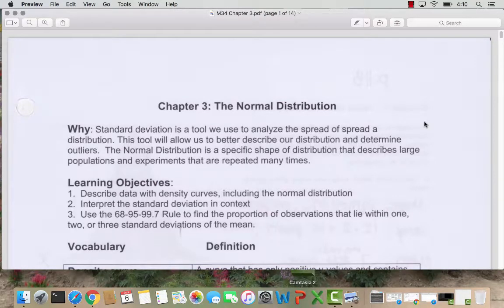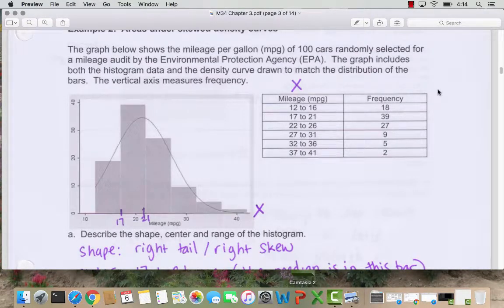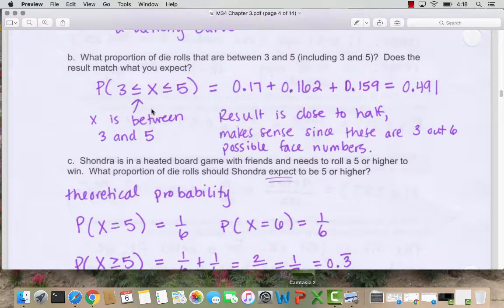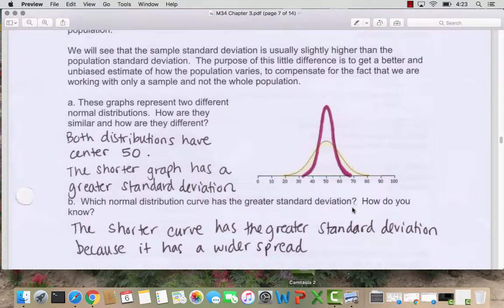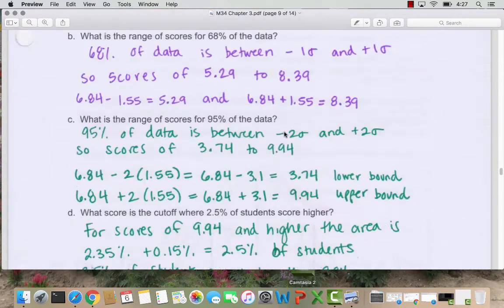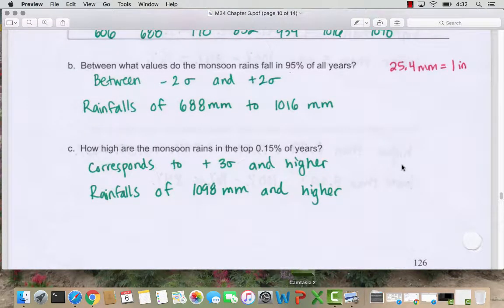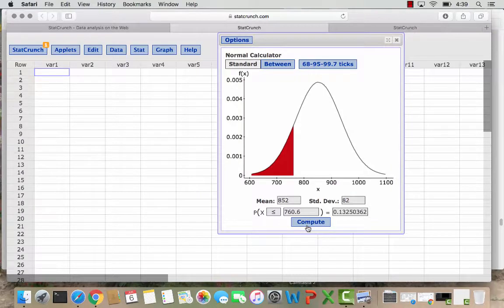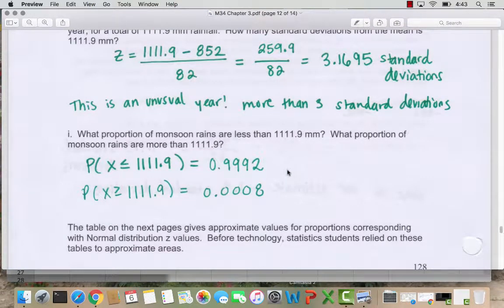M110 Chapter 3